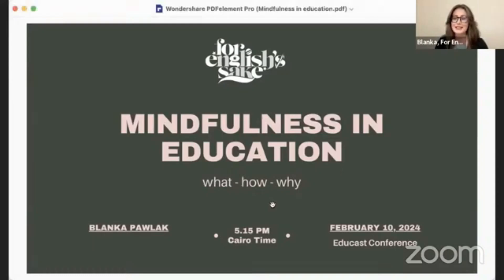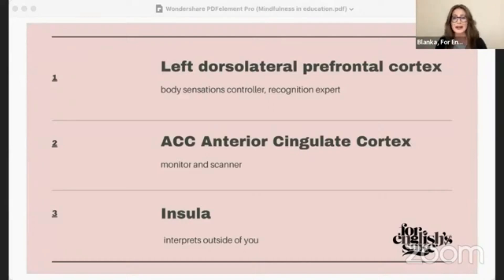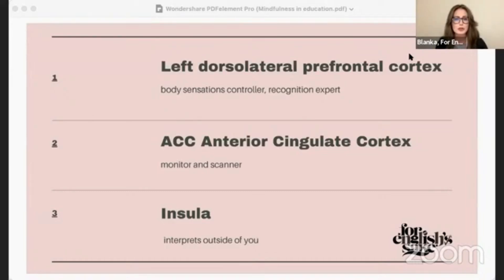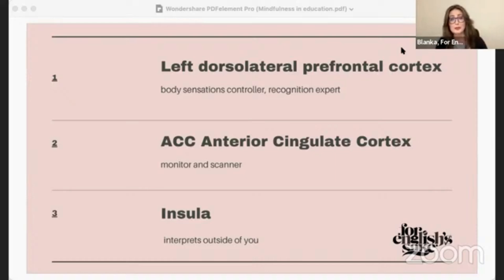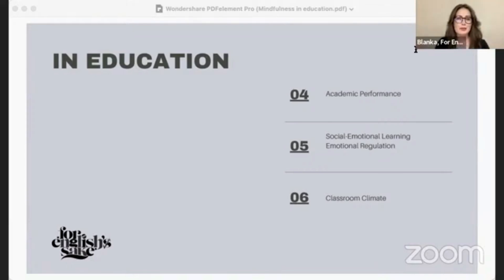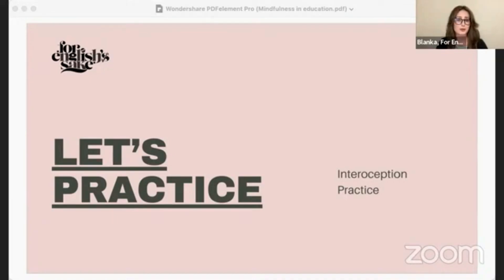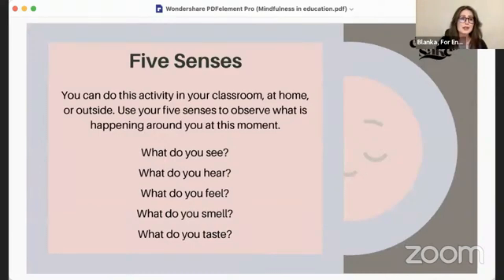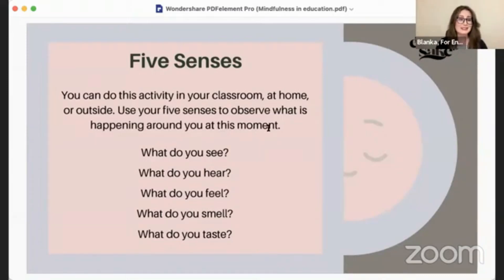Blanka Pawlak - Mindfulness in ELT